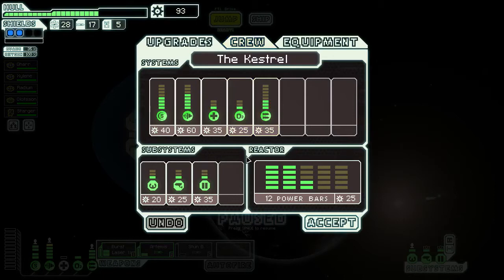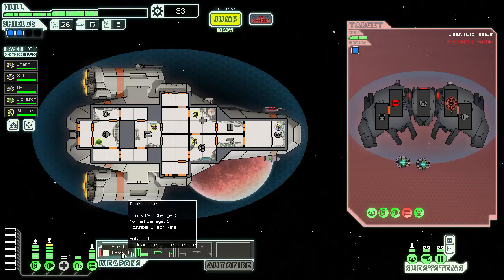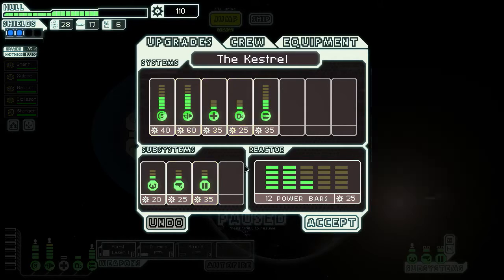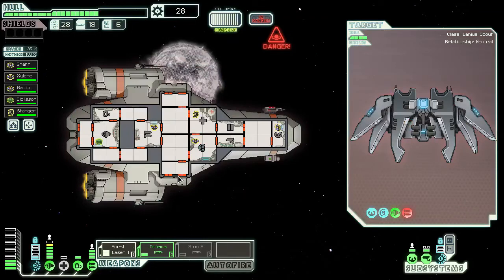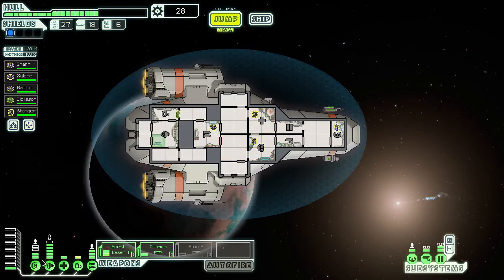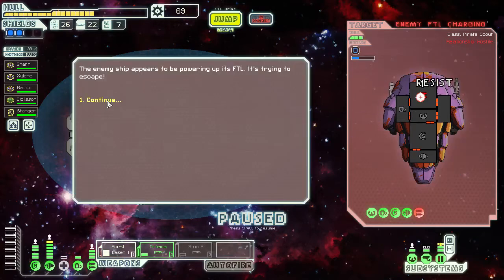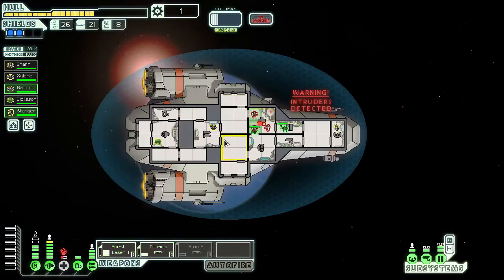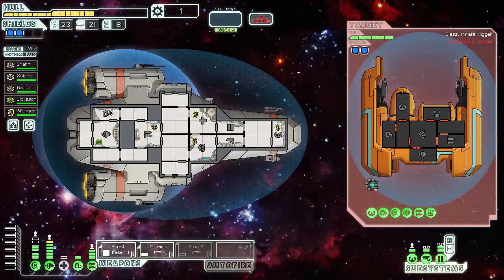Infinite FTL - Part 10, The Lanius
Encountering the oxygen-sucking metal-eating Lanius for the first time... (Spoiler alert: This episode may be a little slow, but the next one starts with..several bangs.)